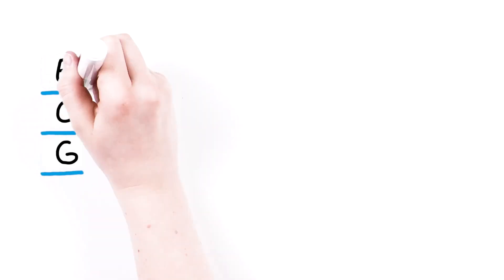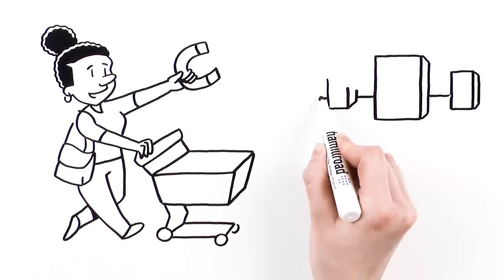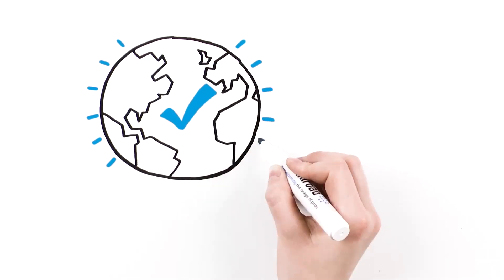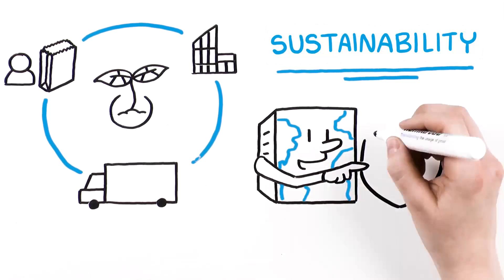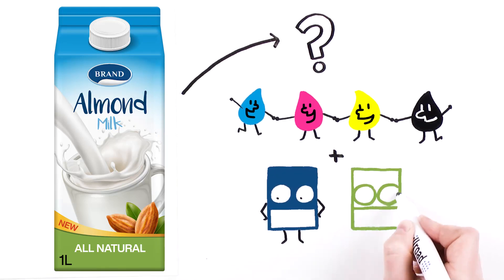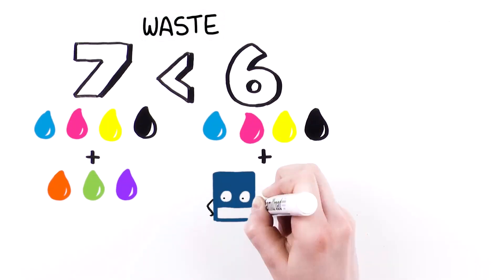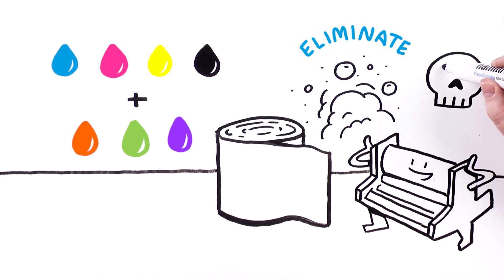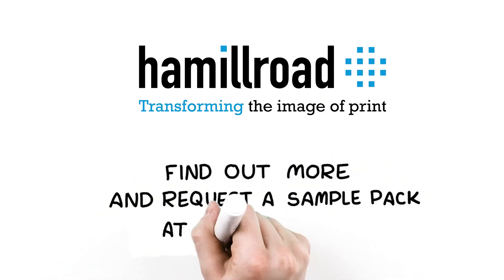ECG - The Visual Marketer's Dream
Brand owners, watch this video and learn about the benefits of Expanded Color Gamut printing for your packaging.